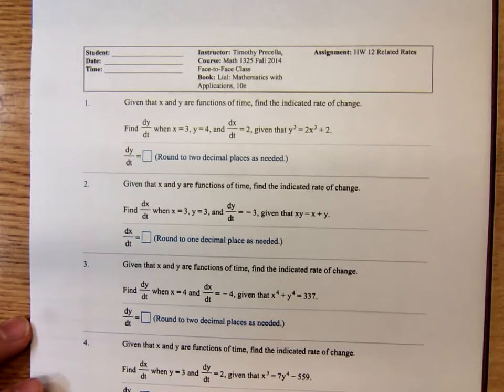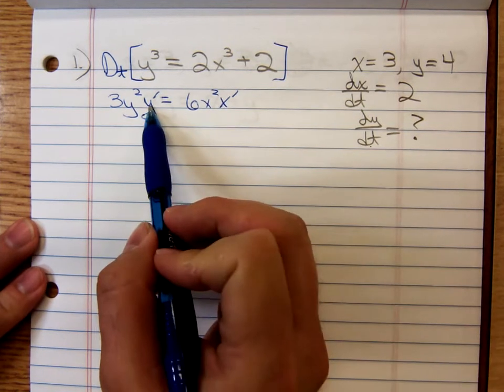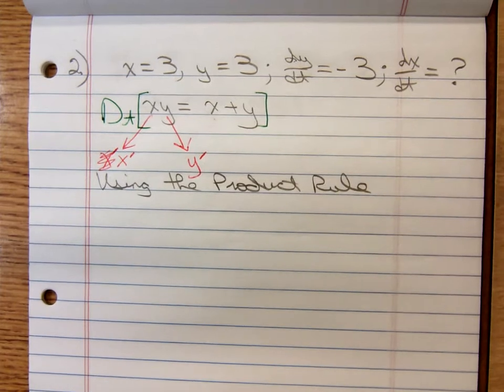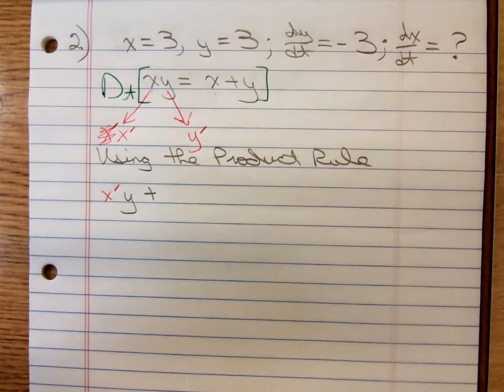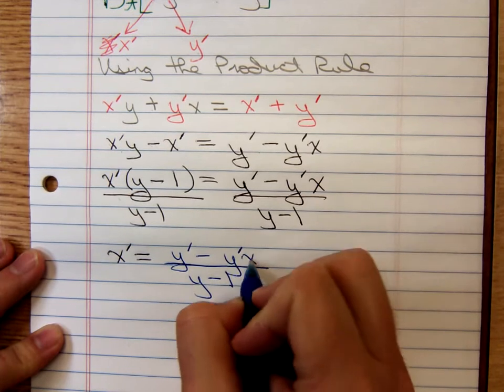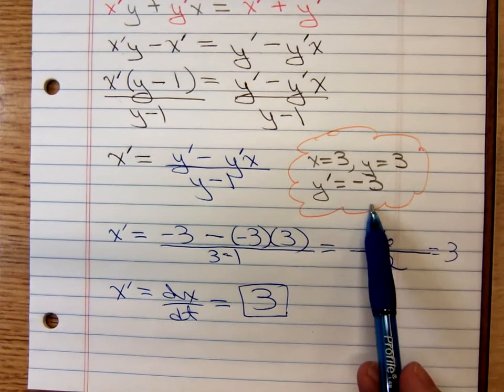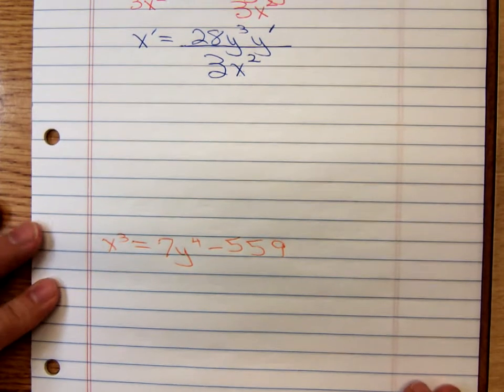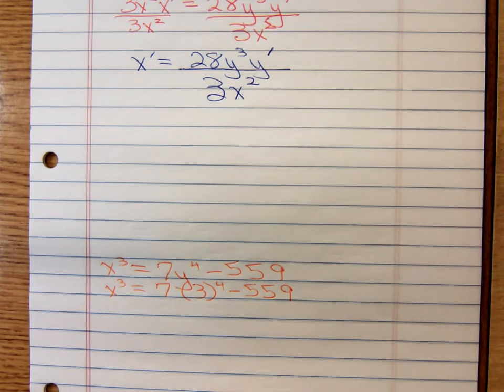Math 1325 Related Rates Intro and Examples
Timothy introduces Related Rates and works examples for his Math 1325 class.